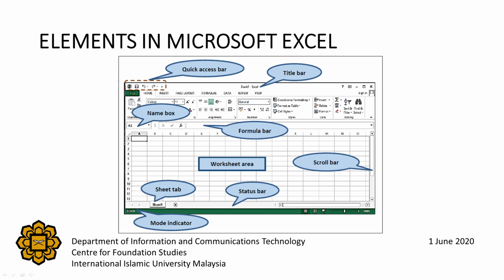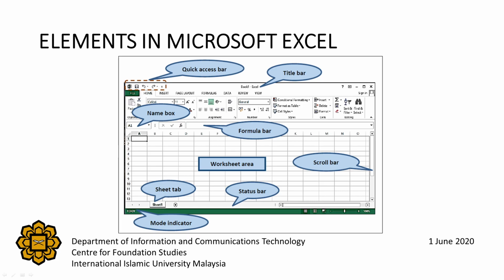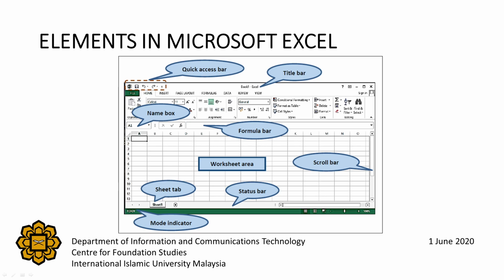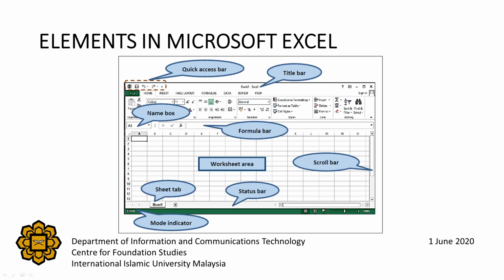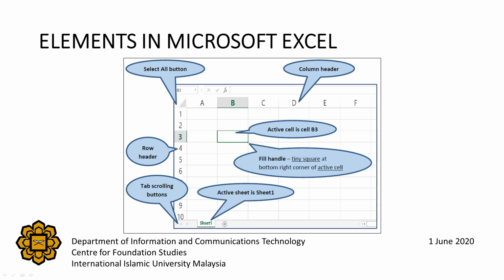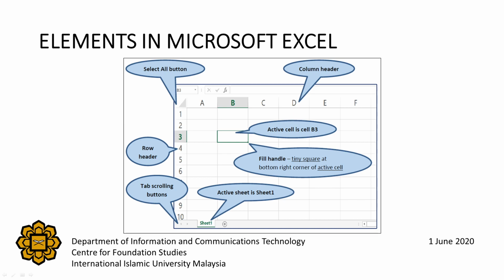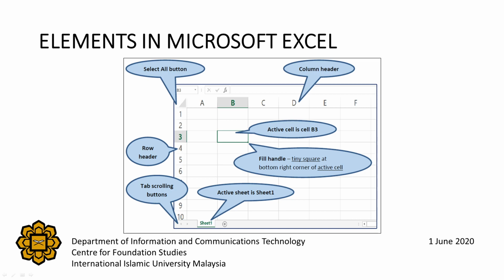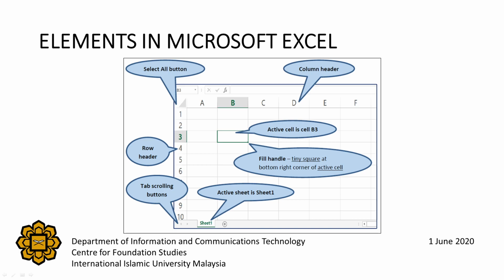Excel Introduction Part4